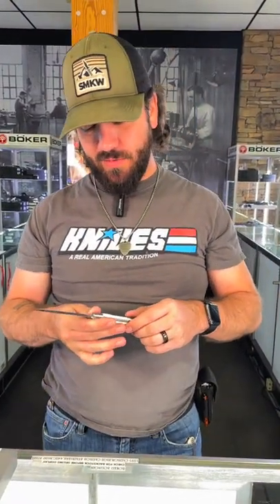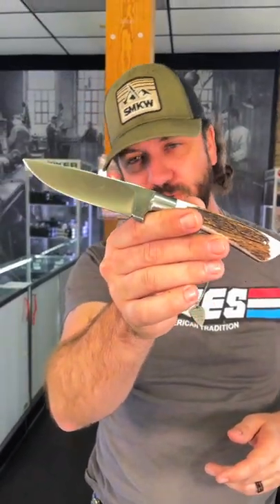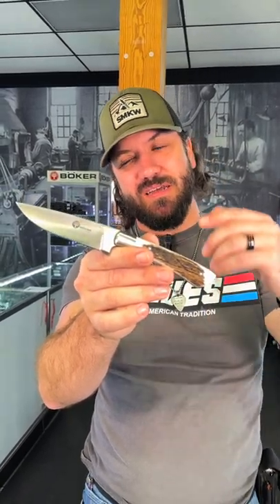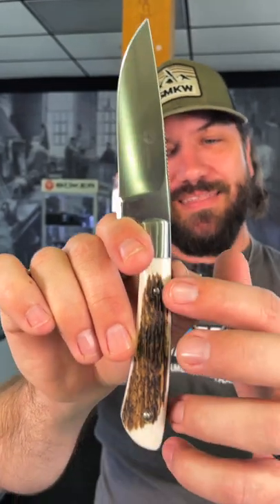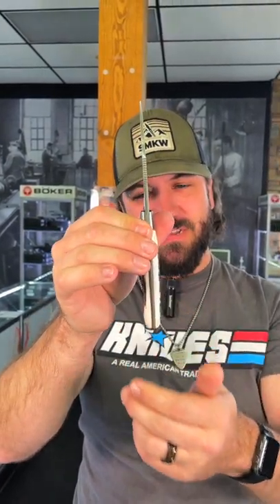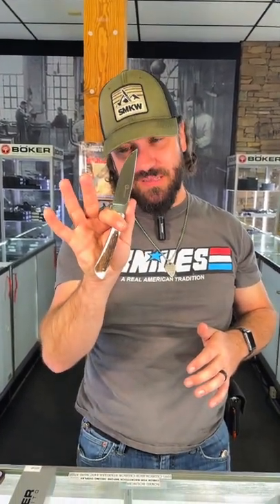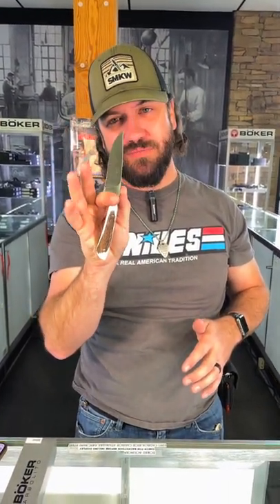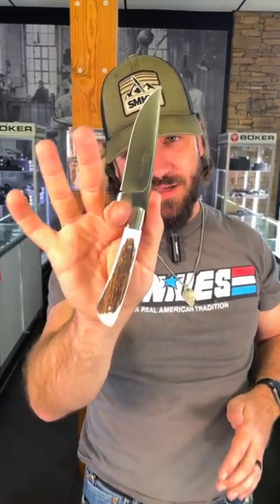Boker Arbolito Nicker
"The Boker Arbolito 02BA736H Nicker Knife is the traditional German hunting knife, "The Nicker," provides the ultimate bird and trout knife. The slender shape and the stag scales are classic elements of this type of knife, but the handle and blade design provide greater versatility for the outdoors and for general use. Red fiber underlays and stainless steel bolsters add a modern touch. The blade steel used for this Arbolito model is T6MoV. Includes a high quality embossed leather sheath. Blade length: 3-3/4 in. Overall length: 7-7/8 in. Weight: 4.2 oz. This Boker knife isn’t just for cutting, it’s for leaving a mark."
Boker